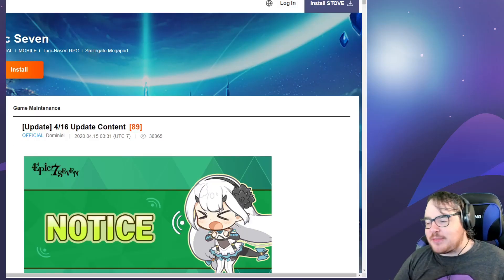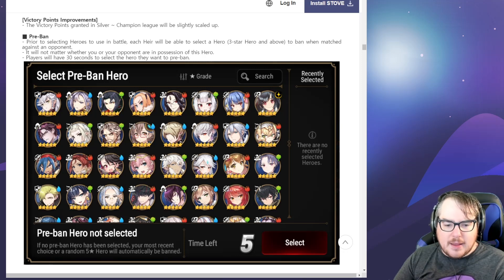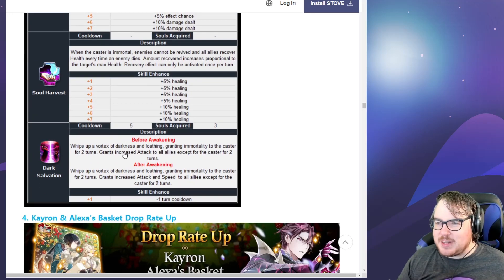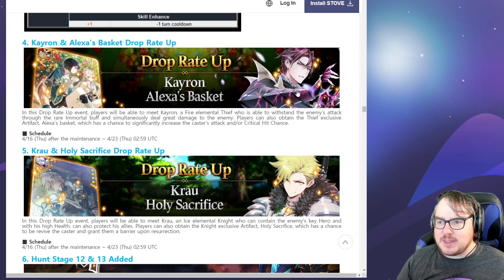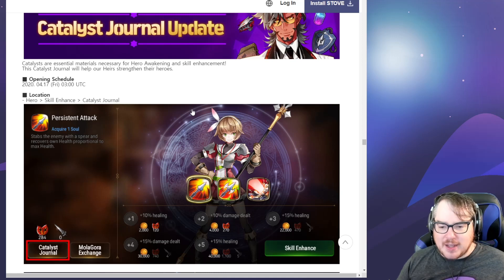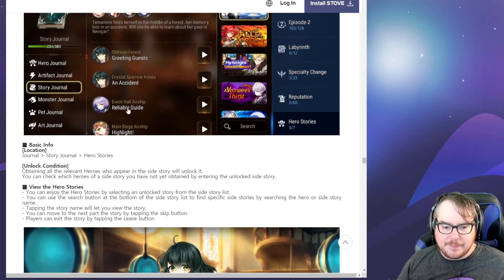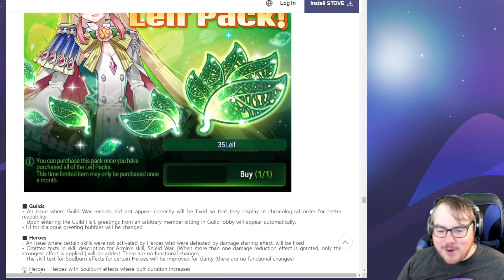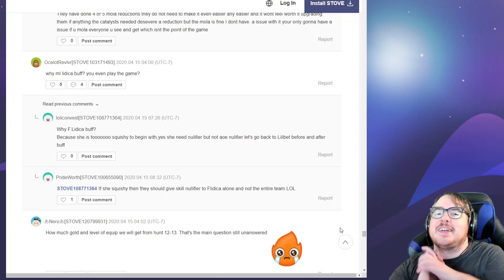Fixing Stamina: JUST BUY MORE PACKS LOL